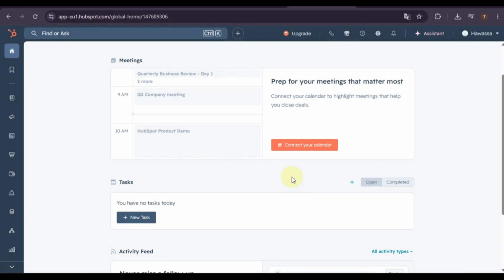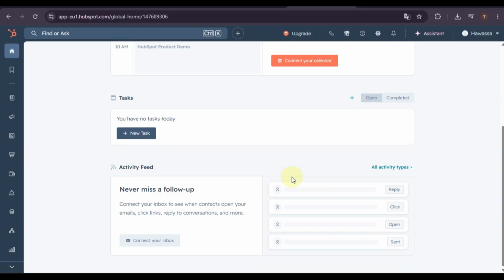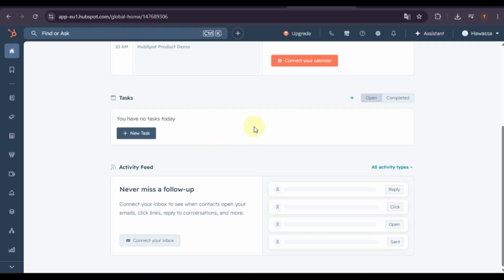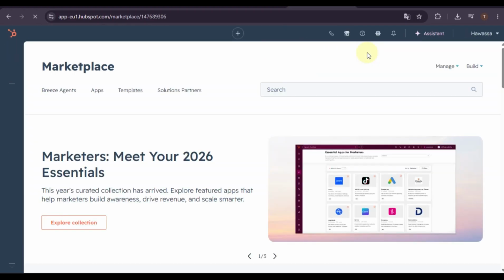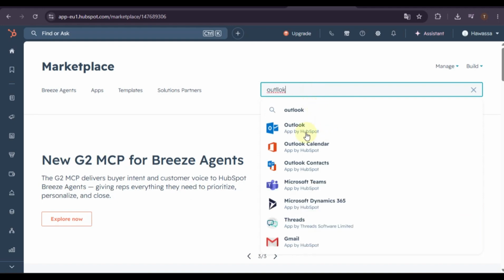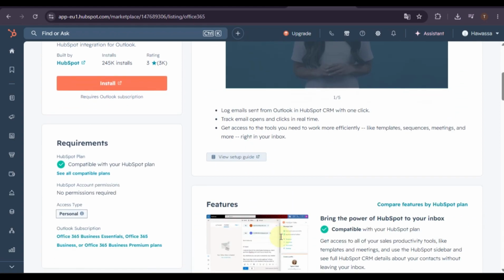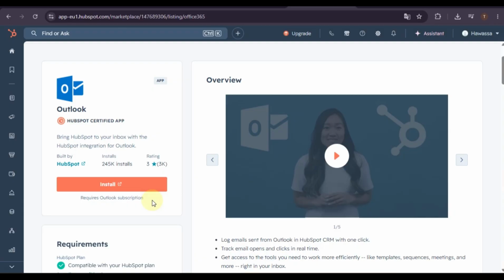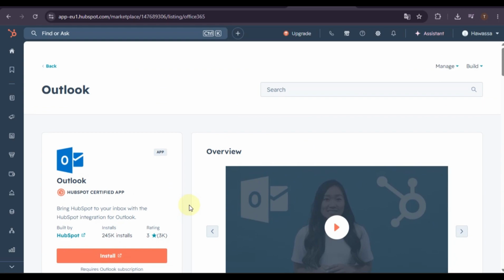How to integrate HubSpot with Microsoft Outlook [2026 GUIDE]